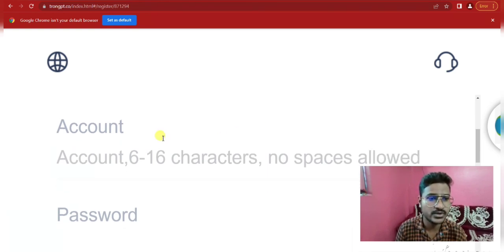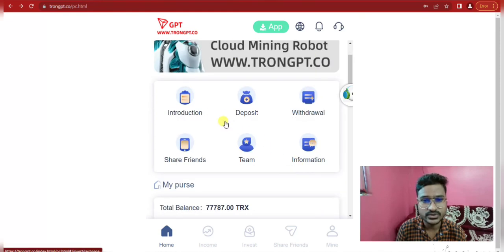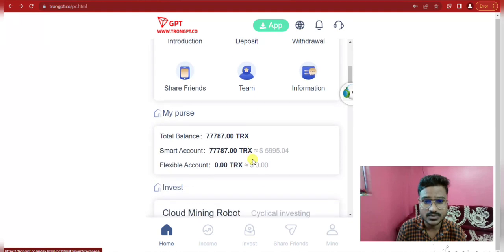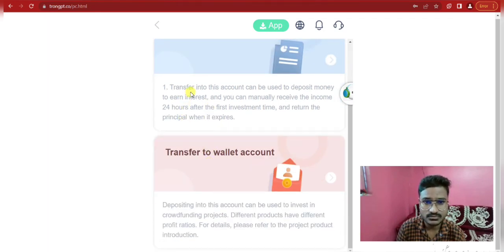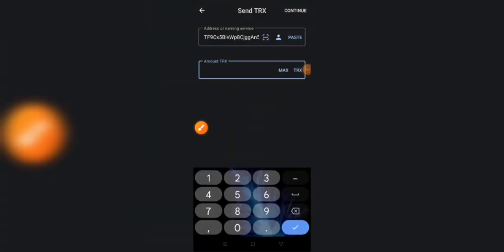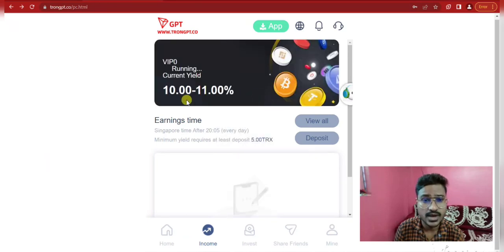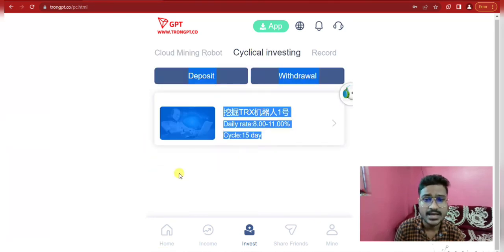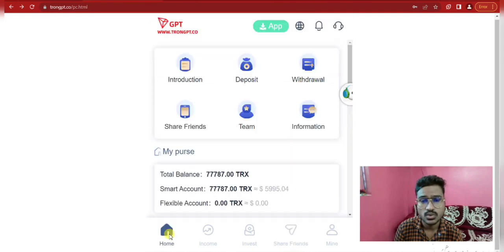How to Earn Free TRX Today Best New Trx Mining Website In 2023 | Trx Earning Website Today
Registration Code:- 716014

🔥"Business Cooperation And Advertisement Content Me Via."

Basic investment:
1. Cumulative deposit of 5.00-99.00trx automatically upgrades to VIP0 daily income of 10%-11%
2. Cumulative deposit of 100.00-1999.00trx automatically upgrades to VIP1 with daily income of 11%-12%
9. Cumulative deposit of 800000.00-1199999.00trx automatically upgrades to VIP8 with daily income of 23%-24%
10. Cumulative deposit 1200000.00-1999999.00trx automatic upgrade VIP9 daily income 26%-27%

💎 TOP 🔝 Crypto Earning apps Free Mining Site With Payment Proof USDT INVESTMENT 🔥 SITE Daily Earning Website Bitcoin Mining ⛏️ Earning TRX Mining Site Today Usdt Mining Site Today Btc Mining Free Withdraw free Dollar 💰 Cloud Mining 2023 Free Usdt 💲 Airdrop Earning Site Without investment

TOPIC cover 📔 in This video 📸👇👇
Best way to earn free crypto in 2023
best app free withdraw Best Usdt Mining Sites 2023 😍
Best Usdt Earning Site🤑
Free UsdT💸Usdt Free New Usdt Investment Platform😍
 Bitcoin Mining Site 🤑
Crypto Earning App Best free dollar crypto earning app today $10🤑
usdt free no investment🔥
Best Usdt earning App today
BEST INVEST APP IN
Germany's 🔥
NIGERIA
SINGAPORE BASED USDT EARNING APP United Kingdom🔥
Italy🔥
France
UKRAINE🔥
RUSSIA🤑
GREECE 🤑
money 🤑
making app In Singapore,
Korean,
new usdt earning app today free withdraw no investment Best Usdt Earning App
🤑 Make Usdt Daily withdraw in Trust Wallet Best TRX Mining Site
🔥 Best Crypto
Earning Apps trusted

Disclimer :-

infringing...